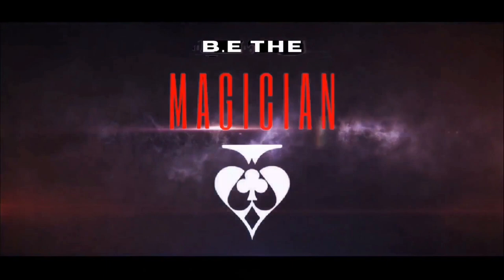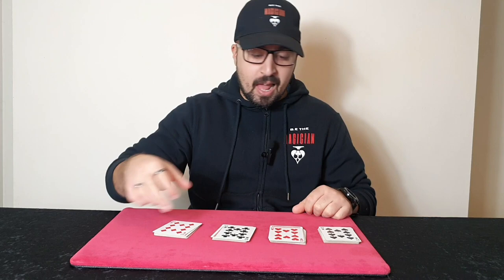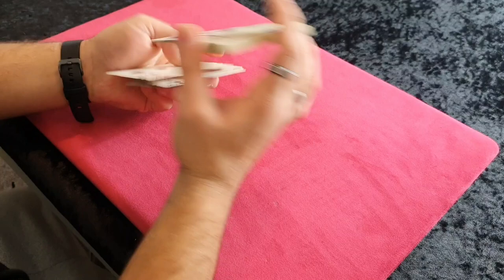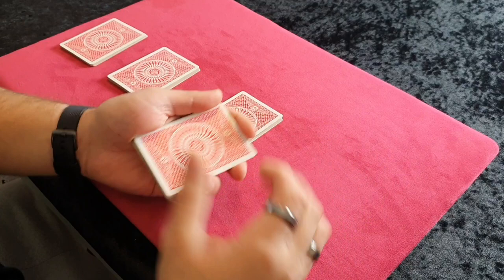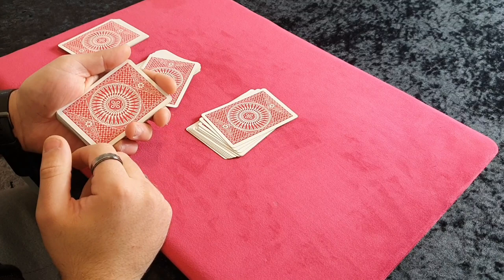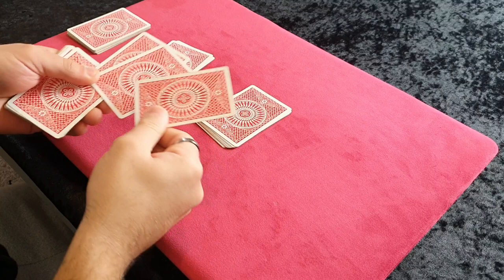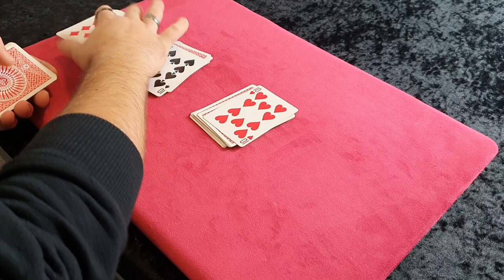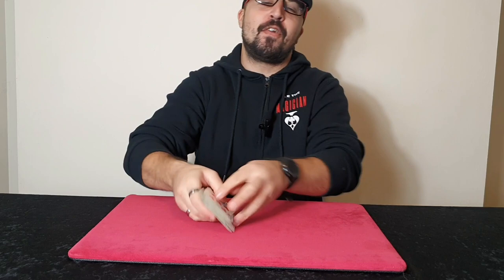CUTTING TO 4 Of A KIND/ ED MARLO SUPER EASY CARD TRICK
This is a version of cutting to a four of a kind. it's super easy to do and it's by the master him self Ed Marlo.

I apologise about the quality of the video my phone is broken at the moment and I'm using a really old phone. But that doesn't stop me from uploading 😁